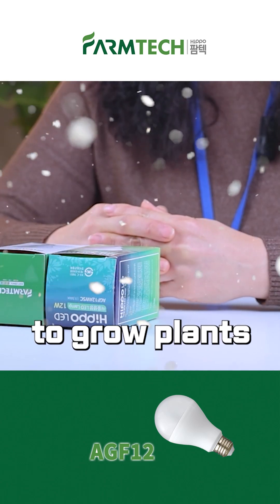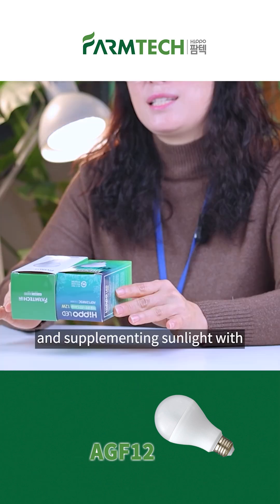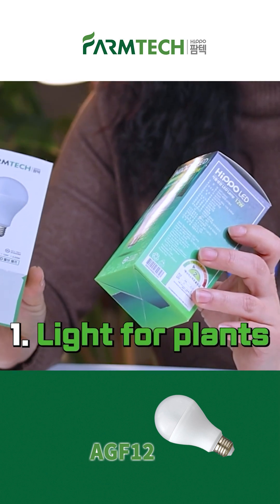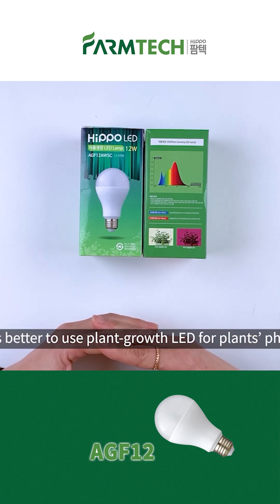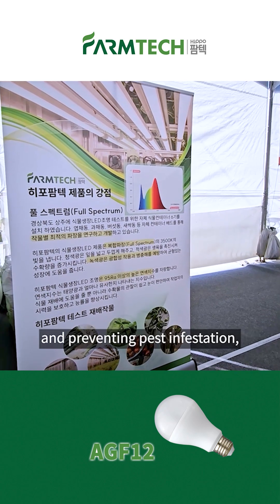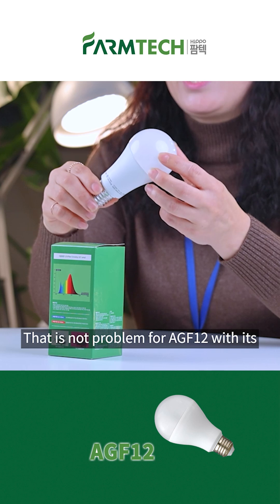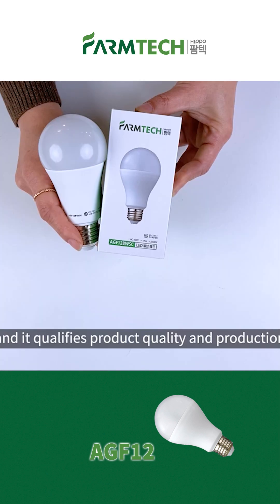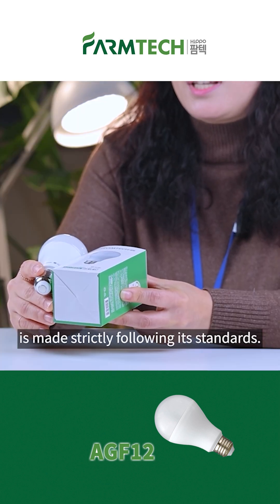Hippofarmtech Plant Growth LED Bulb Type AGF12(1)🌿